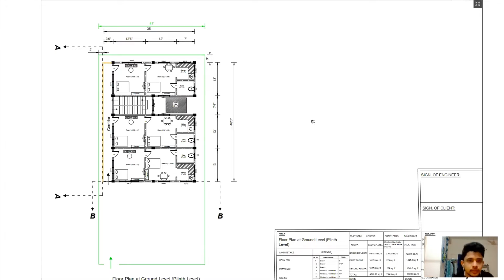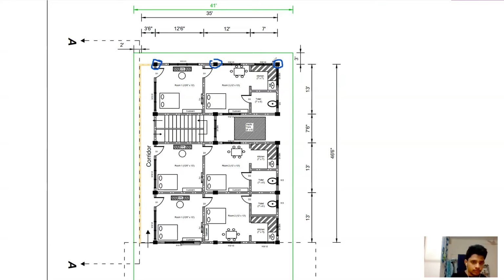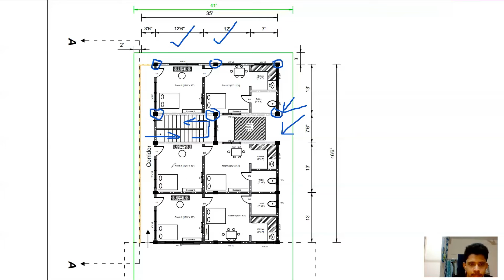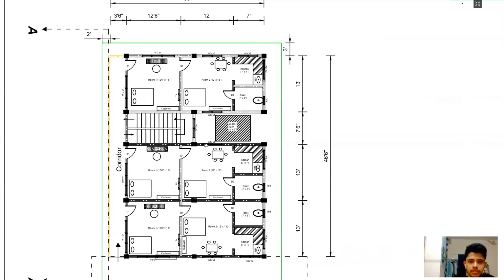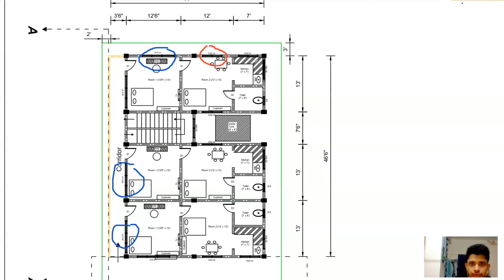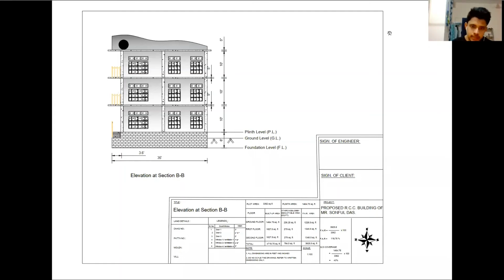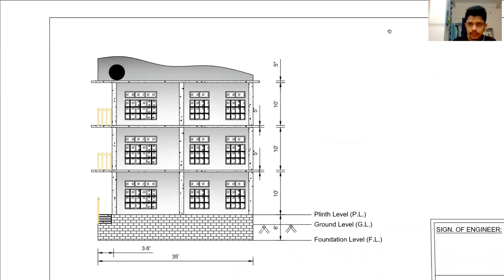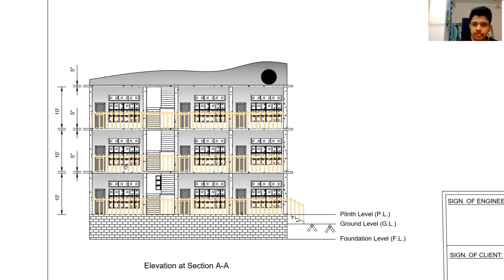AutoCAD Drawings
Here we discuss the basic plan and elevation drawings of a building.